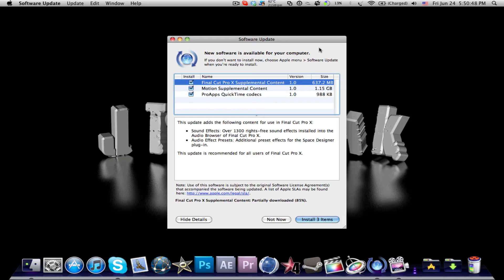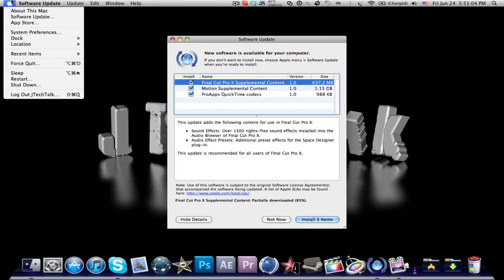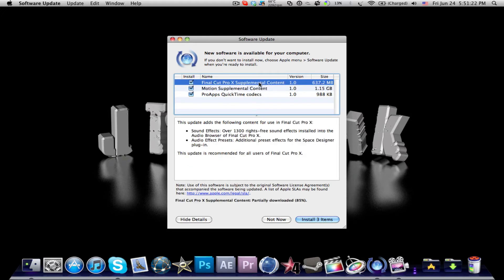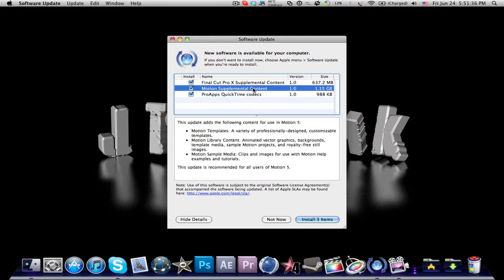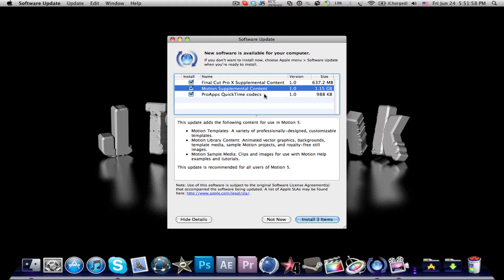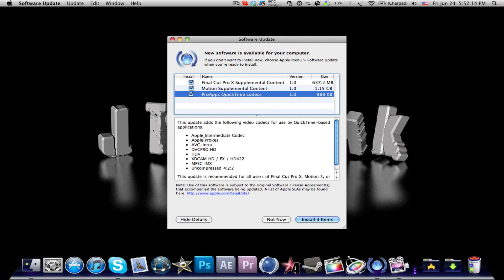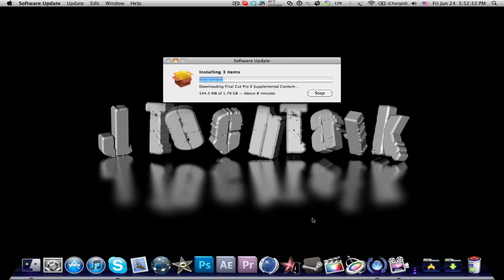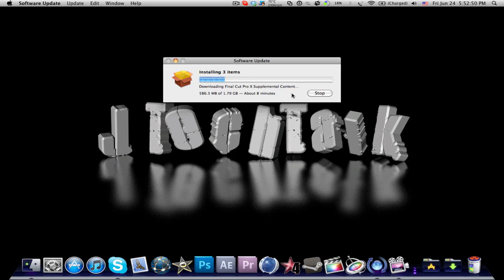Final Cut Pro X - First Things First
This videos showcases the first step you must do after purchasing and installing any applications part of the Final Cut Pro X suite.